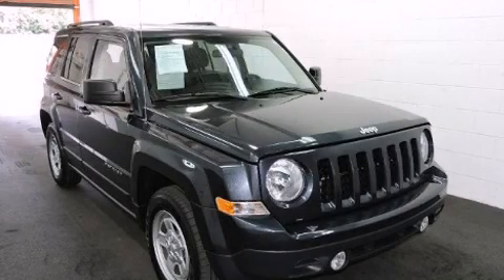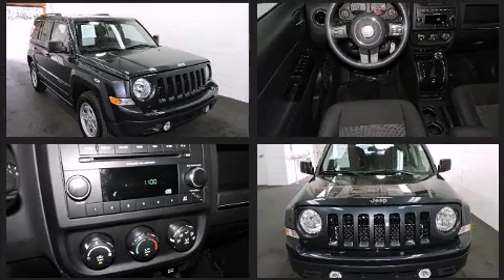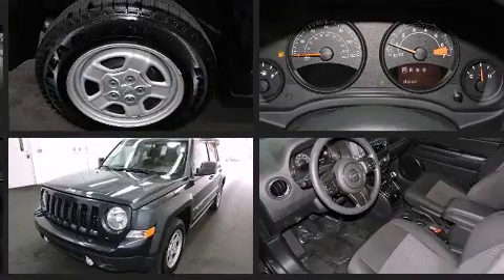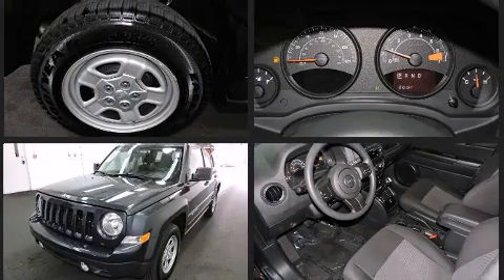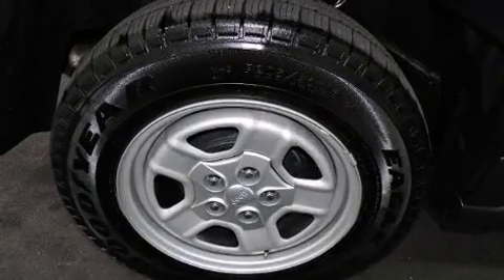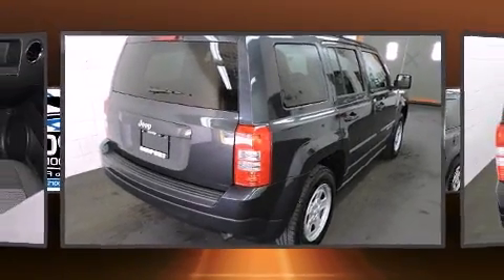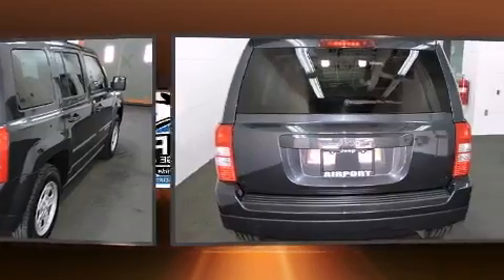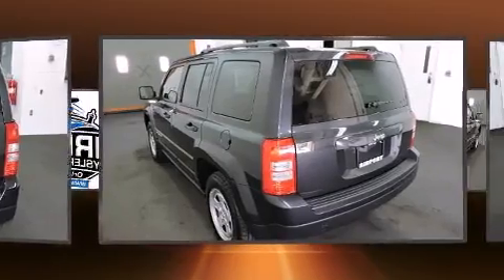2014 Jeep Patriot Sport FWD in Orlando, FL 32822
The 2014 Jeep Patriot. With less than 20,000 miles on the odometer, this 4 door sport utility vehicle prioritizes comfort, safety and convenience. It features a standard transmission, front-wheel drive, and a 2.4 liter 4 cylinder engine. Jeep prioritized comfort and style by including: a tachometer, an outside temperature display, front bucket seats, front fog lights, tilt steering wheel, rear wipers, and a split folding rear seat. Audio features include a CD player with MP3 capability, and 4 speakers, providing excellent sound throughout the cabin. Take assurance in side curtain airbags, providing head protection in the event of a severe collision. This vehicle has achieved Certified Pre-Owned status, by passing a comprehensive certification process, including a rigorous 125 point inspection! We have the vehicle you've been searching for at a price you can afford. Please don't hesitate to give us a call.